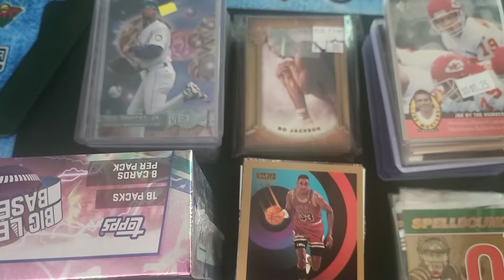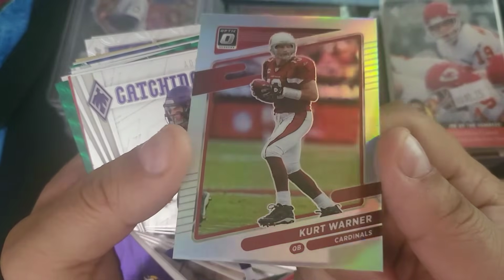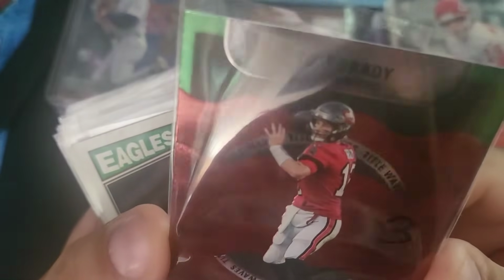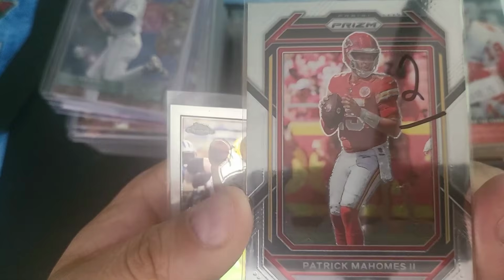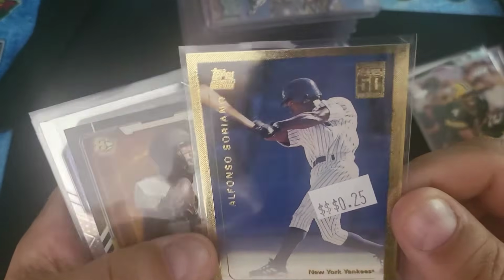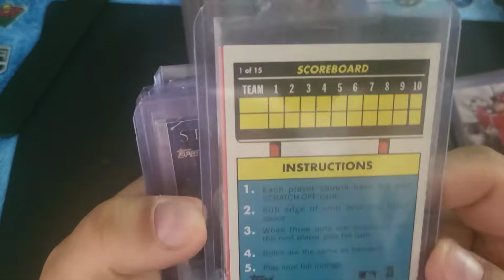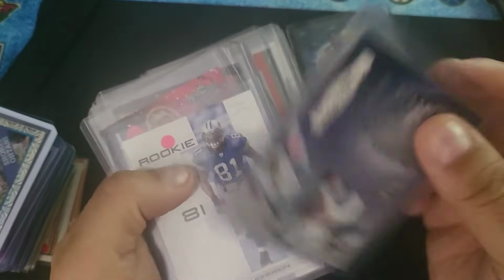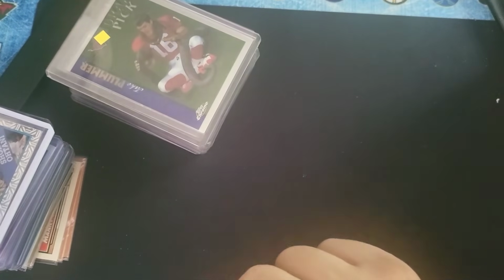Appleton card show pickups - diamonds in the rough!